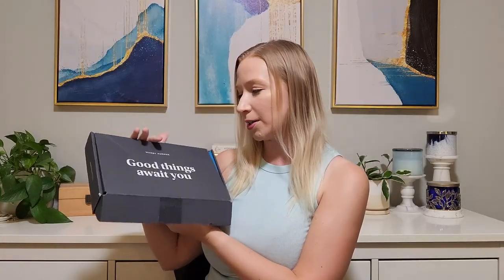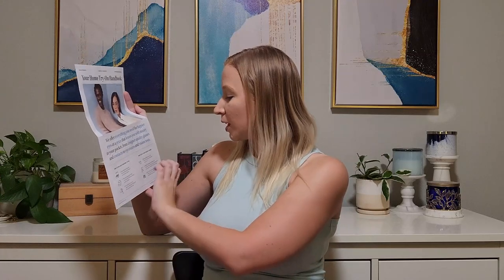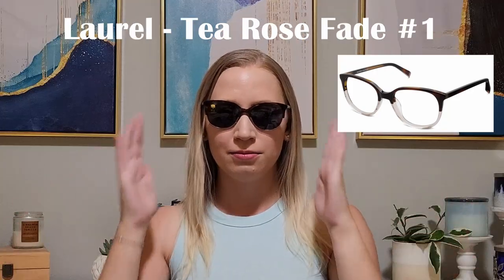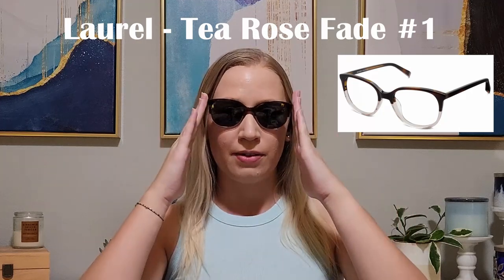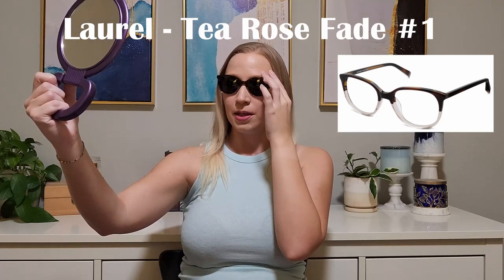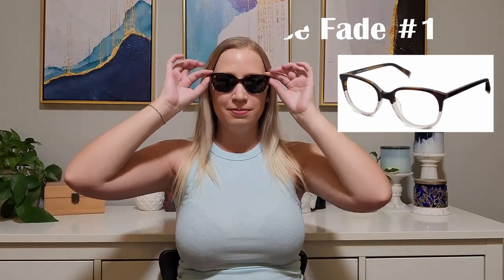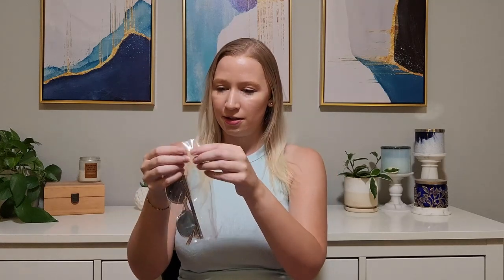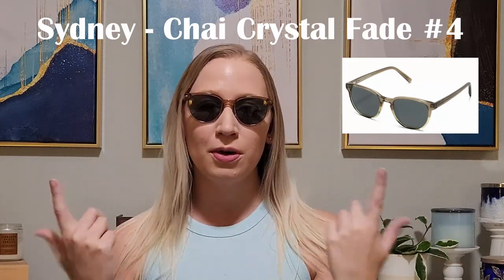WARBY PARKER *Home Try-on*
I am in need of some new sunglasses and I just so happen to have a gift card for Warby Parker so let's try their at home try on together!

Lets hang out some more:
Instagram: Nicole | content creator | (@themissnicolemarie_) • Instagram photos and videos